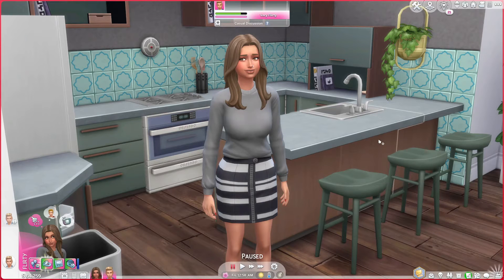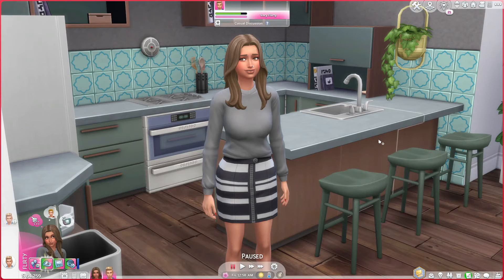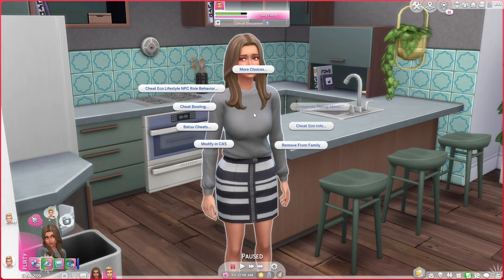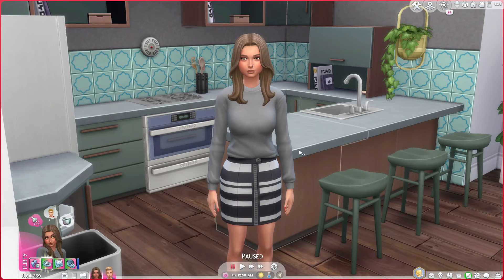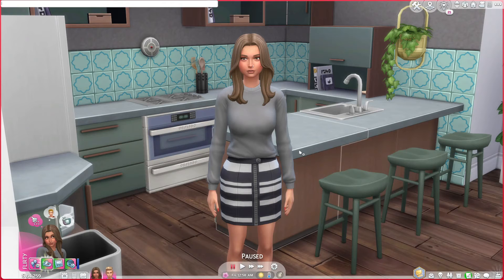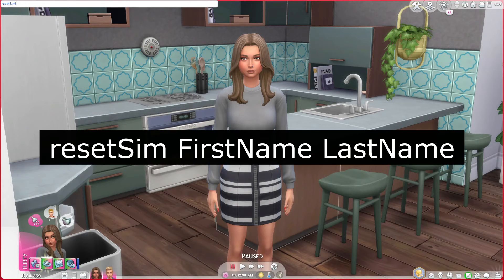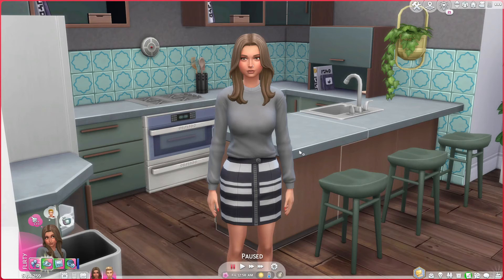How to Reset a Sim in The Sims 4 😊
We've all been there, we're hours deep into a play through of The Sims 4 and our sims are just not behaving the way that they should be. They decide they want to go and be silly and just not move, or get stuck behind something they should be stuck behind. This is the perfect time to use the reset debug click method, or the reset sim cheat to get them back to where they should be.